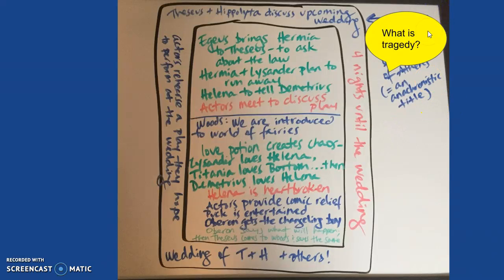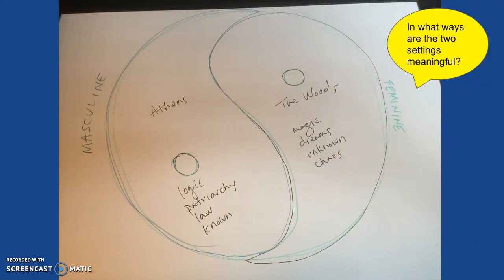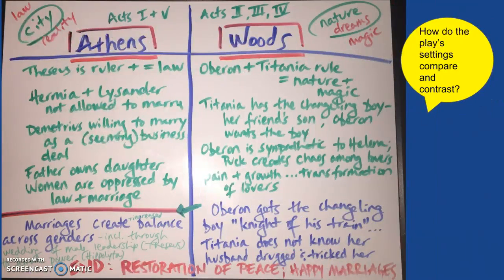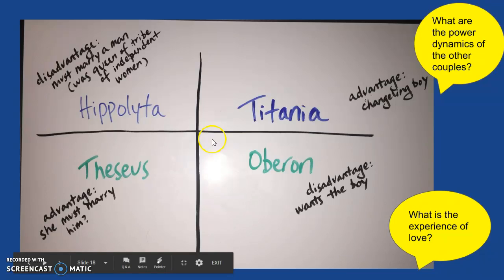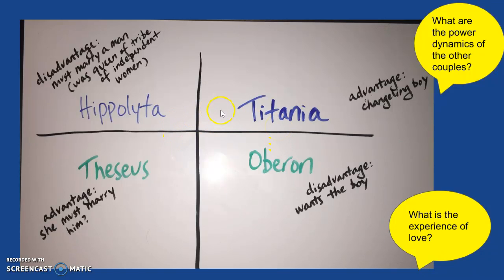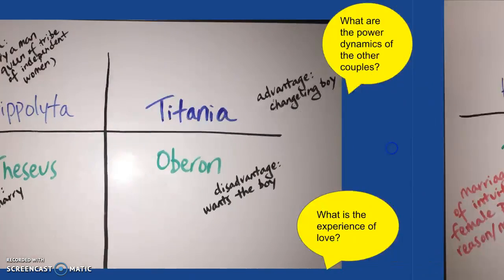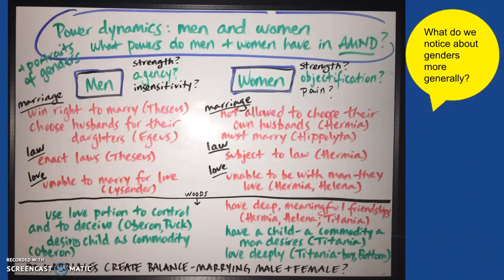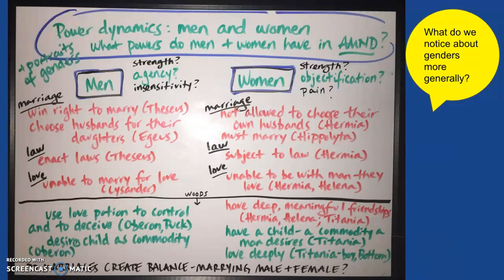Teaching AMND Part 2